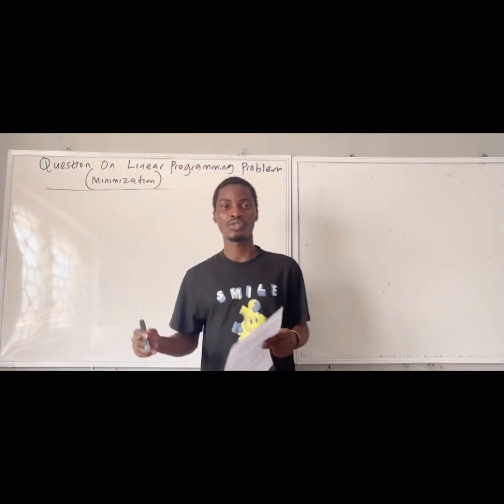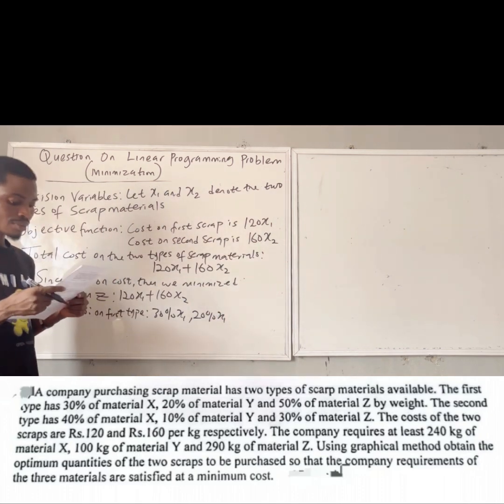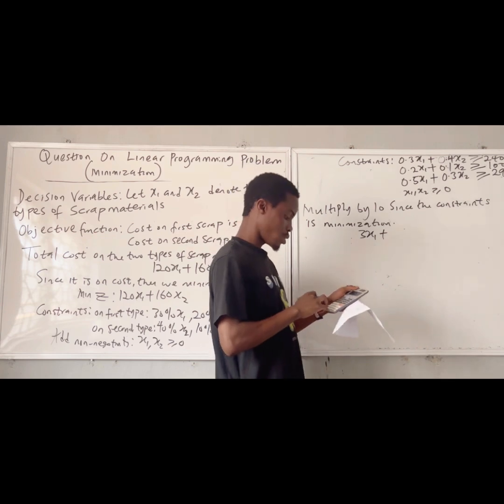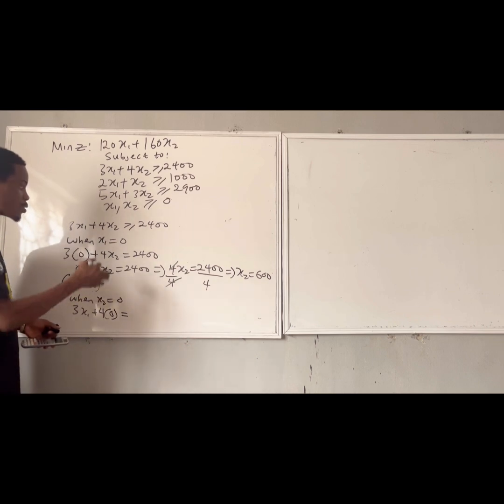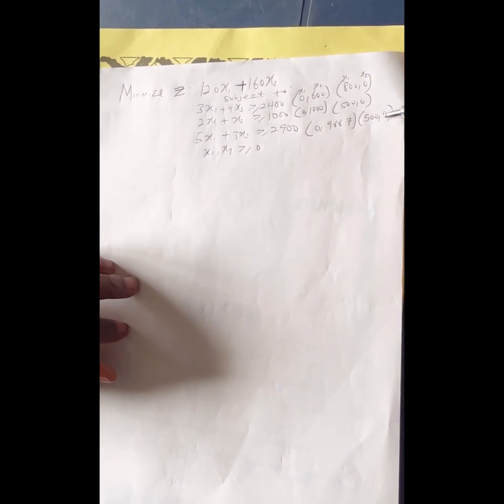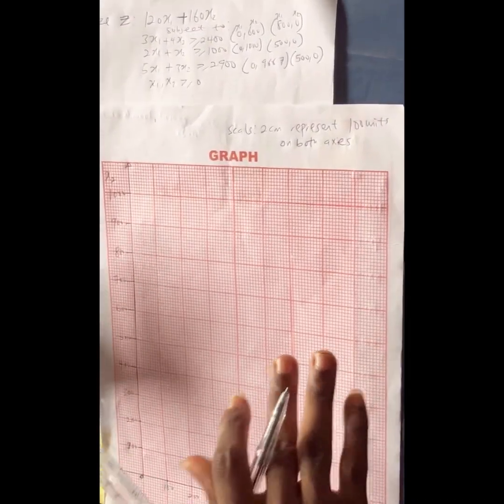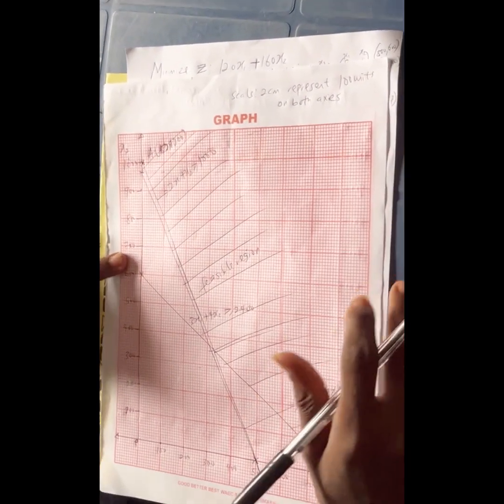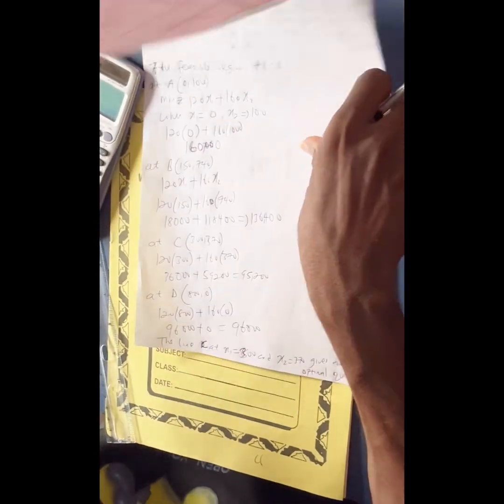Linear Programming Problem |LPP| (MINIMIZATION)